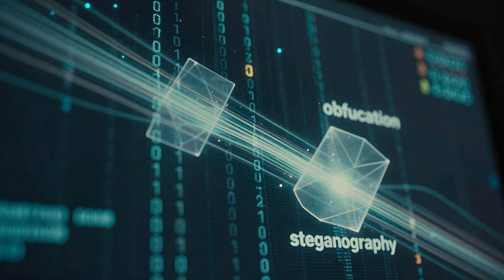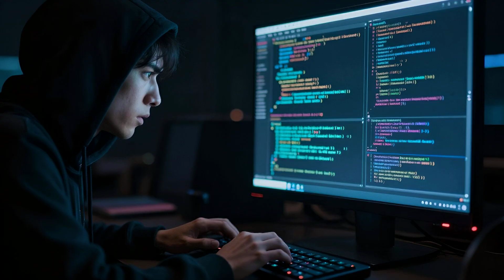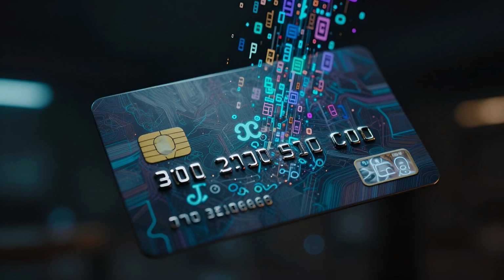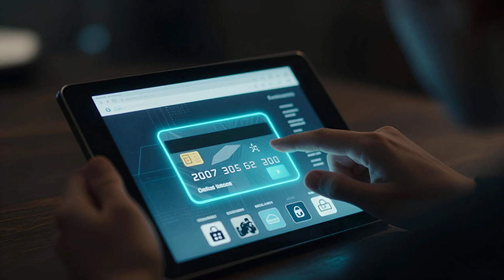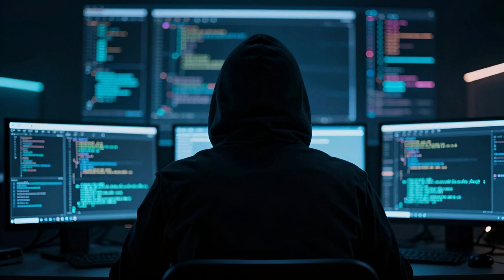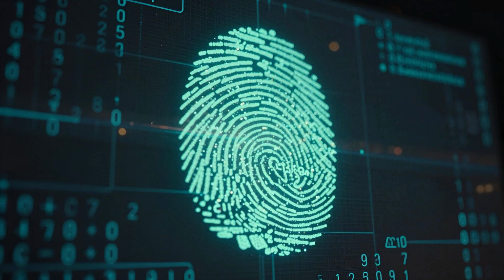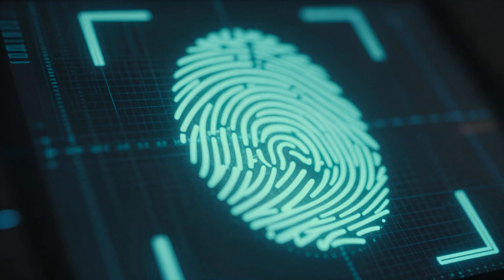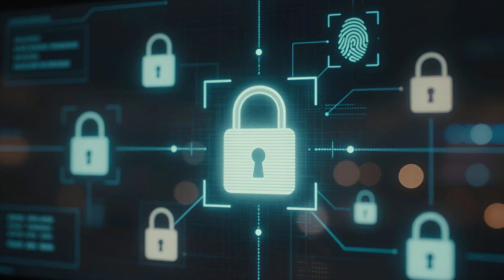Obfuscation and Steganography | CompTIA Security+ SY0-701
U4L2_1.4.4 - Obfuscation and Steganography are powerful techniques used in cybersecurity to protect sensitive information by hiding or disguising data. In this lesson, you’ll learn what obfuscation means, why it’s used, and how techniques like steganography, tokenization, hashing, and data masking help keep information safe from unauthorized access.
This video clearly explains how data can be hidden inside images or audio files, how PII is protected using tokenization, why hashing is used for password storage, and how data masking allows safe testing and analytics. It’s a great resource for anyone studying cybersecurity concepts, preparing for a class or certification, or building a strong foundation in information security.